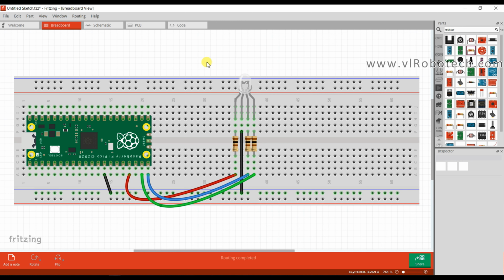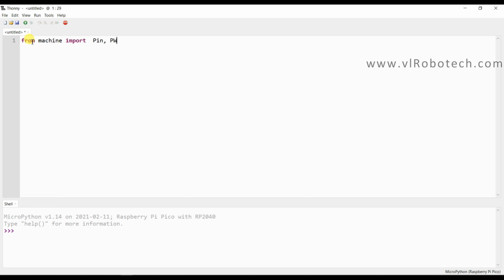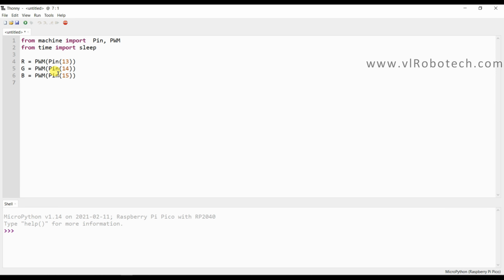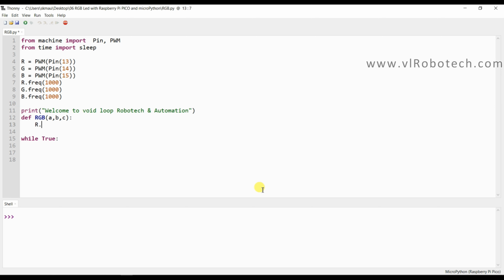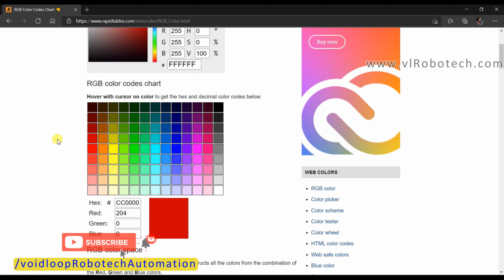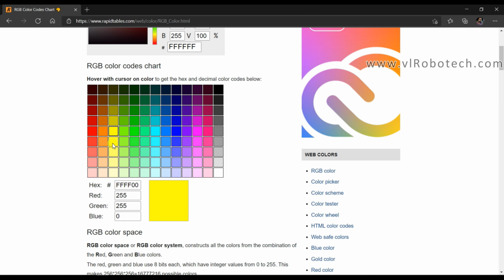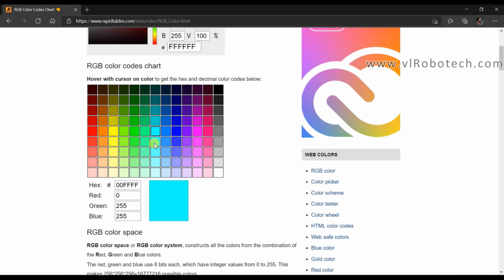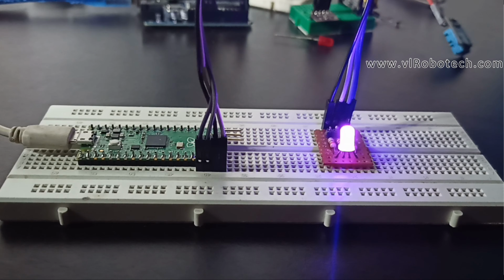06 RGB Led with Raspberry Pi PICO and microPython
Raspberry pi PICO with microPython programming Step by step Programing.
Here I have explained RGB LED with PWM and microPython programming by using Thonny IDE and Raspberry pi Pico Board